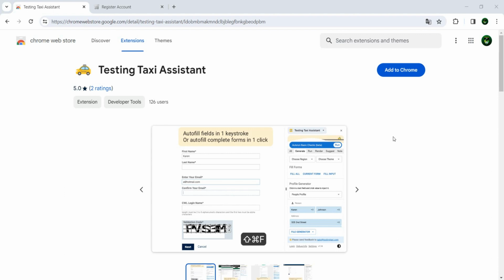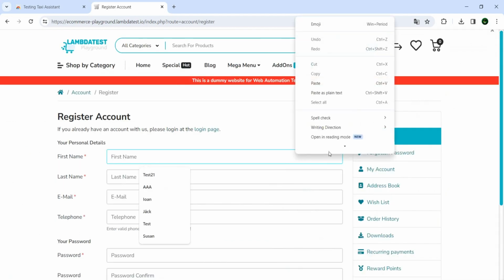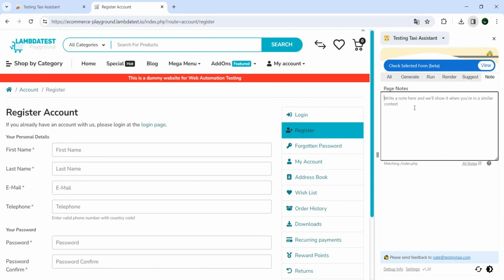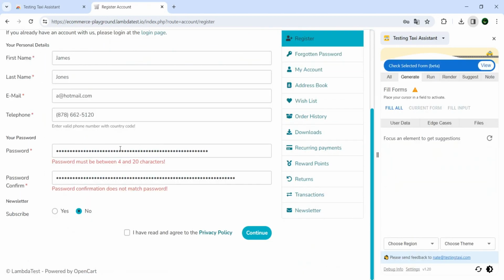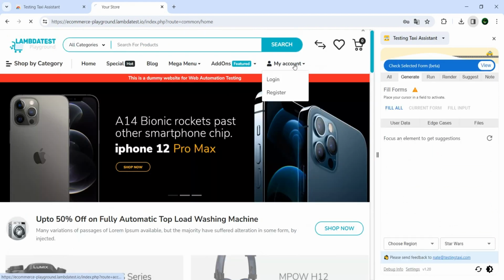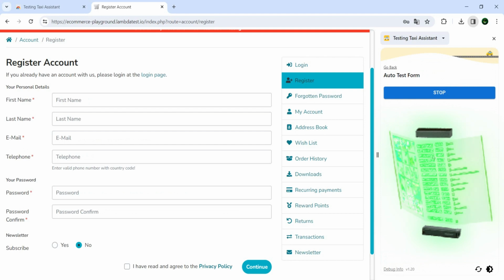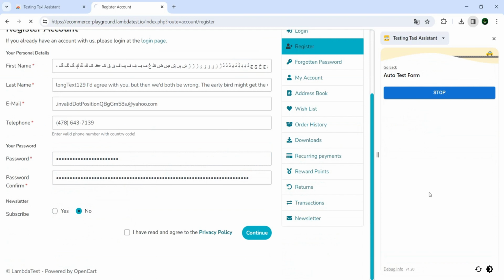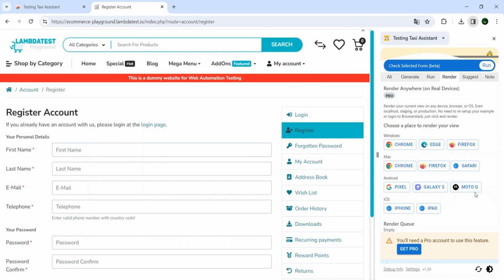Testing with Testing Taxi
There are so many tool out there that promise the world and claim to use machine learning or AI but it is hard to get them all or give them a try.

While browsing one night I came upon Testing Taxi. It seemed interesting and had a fun name so i gave it a go.

This gem of a tool has completely redefined how I approach testing processes, turning what used to be a labyrinth into a seamless and enjoyable journey.